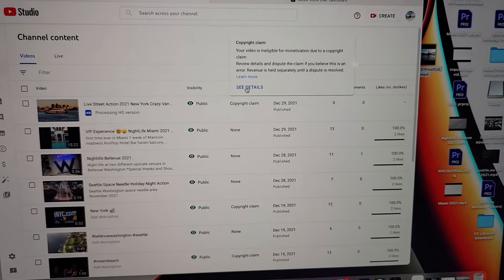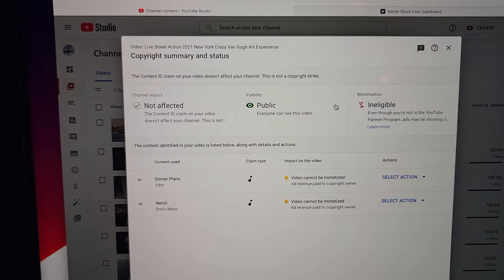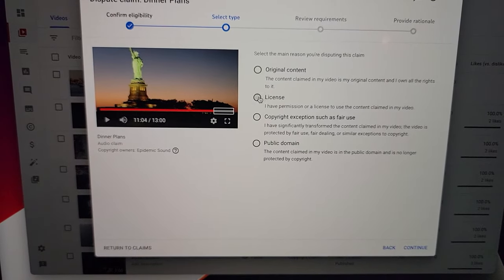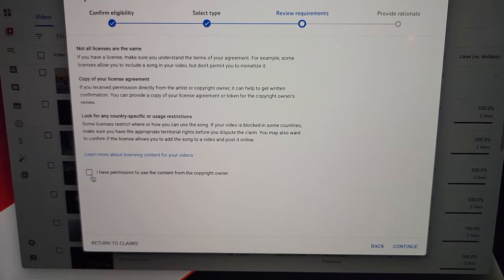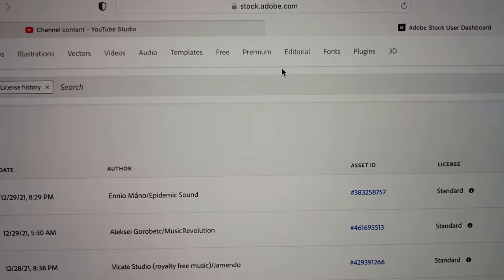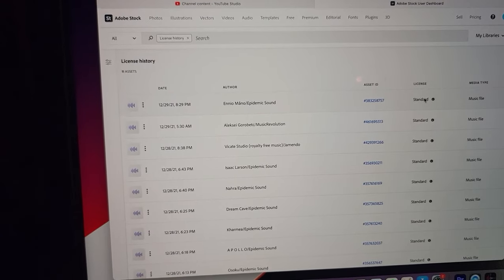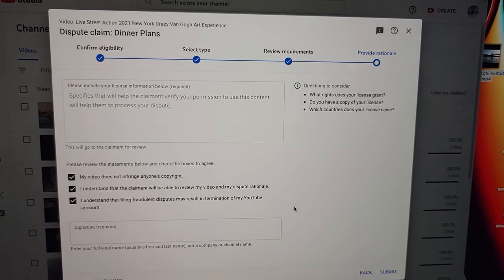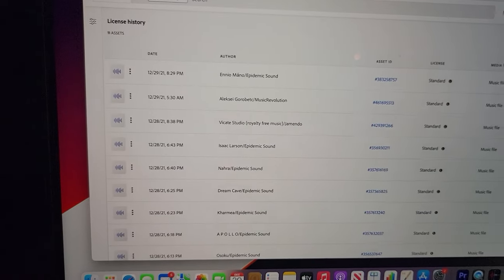How to get Copyrighted music License on YouTube Videos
Obtaining  copyright  license on certain  music for you YouTube  channel.